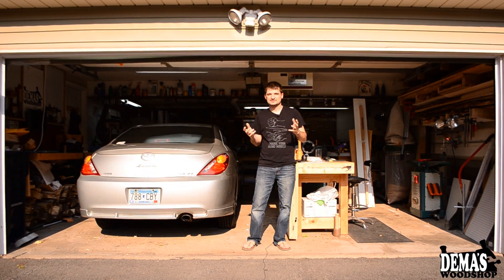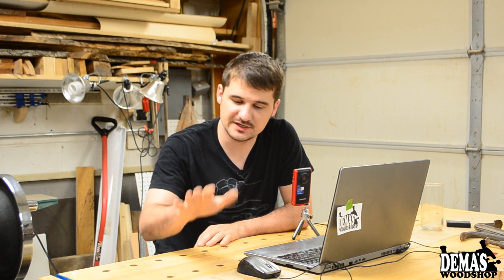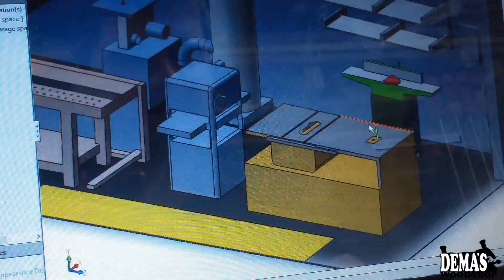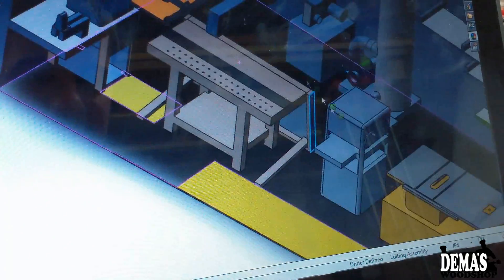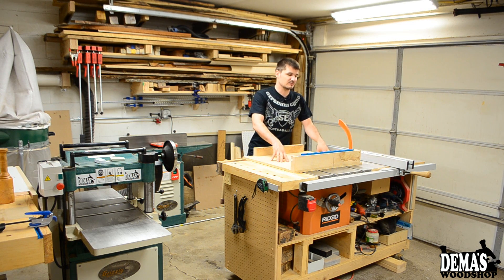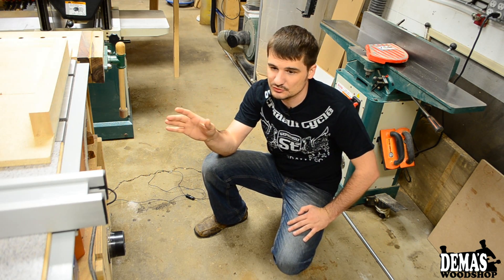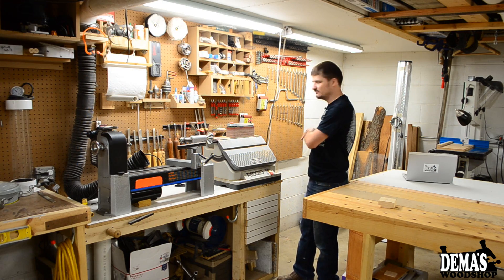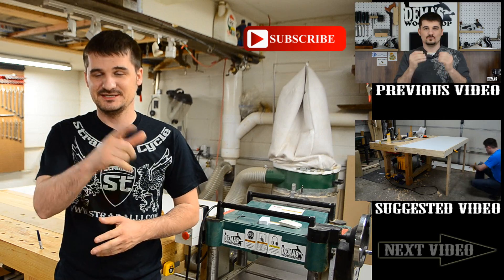Shop layout in 3D for maximum use of space before moving anything.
In this video i show you the precess i went through in laying out my shop for better work flow and organization. I used solidworks to model all of the power tools and work surfaces that i have, and moved them in 3D solftware to get the best layout possible out of the space i have.

Dema WoodShop L.L.C.